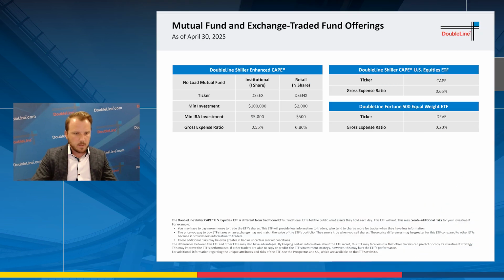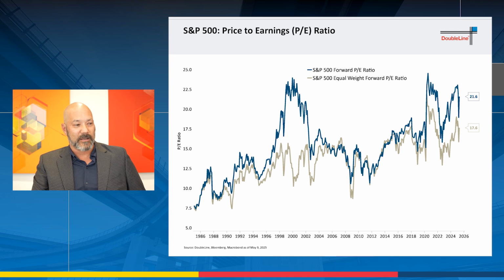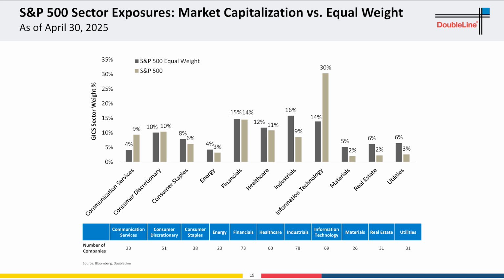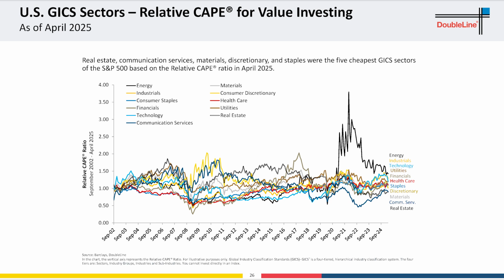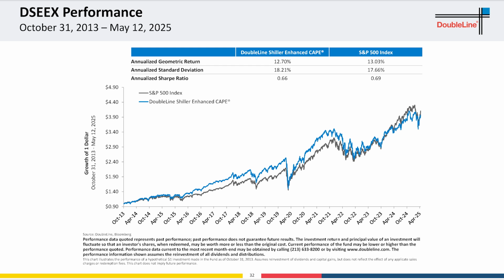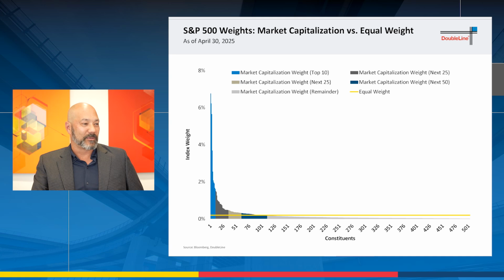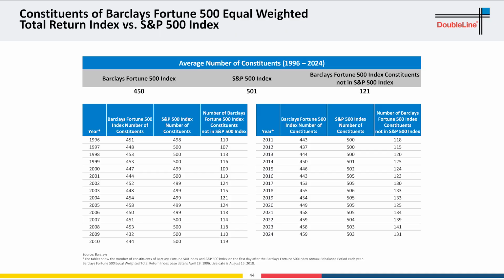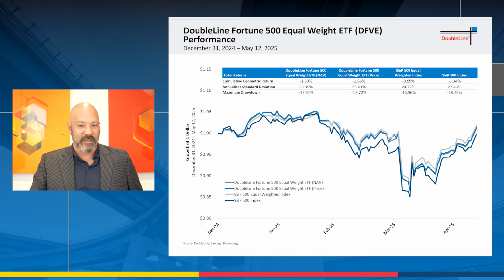Equity Investing in an Uncertain World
DoubleLine Portfolio Manager Jeff Mayberry explores the current state of equity markets amid ongoing global uncertainty, particularly surrounding U.S. trade policy and tariffs. With global trade tensions, Federal Reserve policy questions and elevated valuations, Mr. Mayberry explains why traditional market-cap strategies might be riskier than they appear. He highlights how sector concentration – especially in tech – has distorted the S&P 500 Index, and why equal-weight and sector-rotation strategies might offer better balance and long-term potential.

Mr. Mayberry dives into DoubleLine’s Shiller CAPE® U.S. Equities ETF (CAPE) and Shiller Enhanced CAPE® Mutual Fund (DSEEX), which use valuation and momentum filters to rotate into undervalued sectors while managing risk with a conservative fixed-income sleeve. He also introduces the Fortune 500 Equal Weight ETF (DFVE), offering exposure to high-revenue companies with broader diversification than the S&P 500. These strategies aim to reduce reliance on megacap tech stocks and provide more stable returns in uncertain times.

00:00 - Welcome & Market Overview
03:30 - GDP, Tariffs & Economic Impact
06:45 - Valuations & CAPE® Ratio
12:00 - Sector Concentration & Equal Weighting
15:00 - Inside the CAPE® ETF Strategy
24:30 - Shiller Enhanced CAPE® Mutual Fund
30:30 - Fortune 500 Equal Weight ETF
43:45 - Final Thoughts & Market Outlook

Investing involves risk including the risk of principal loss. For Important Information about these fund, please visit:

*This ETF is different from traditional ETFs – traditional ETFs tell the public what assets they hold each day; this ETF will not.* This may create additional risks. For example, since this ETF provides less information to traders, they may charge you more money to trade this ETF’s shares. Also, the price you pay to buy or sell ETF shares on an exchange may not match the value of the ETF’s portfolio. These risks may be even greater in bad or uncertain markets. See the ETF prospectus for more information.

DoubleLine ETFs are distributed by Foreside Fund Services, LLC.

DoubleLine Funds are distributed by Quasar Distributors, LLC.